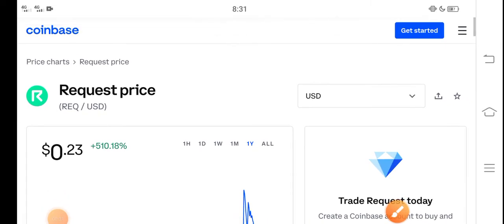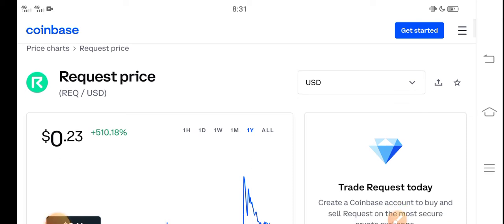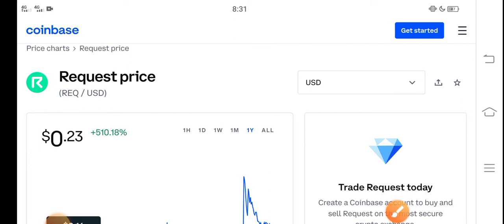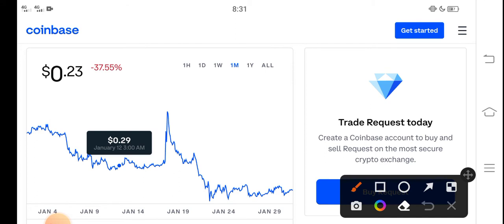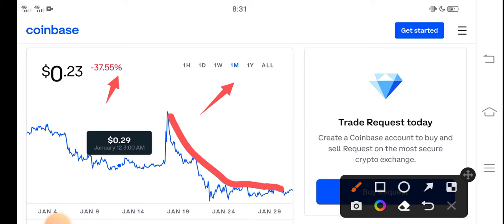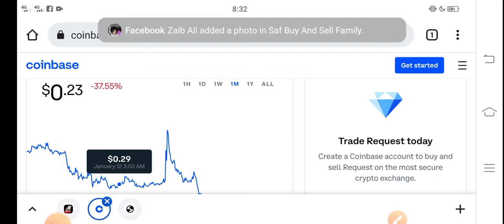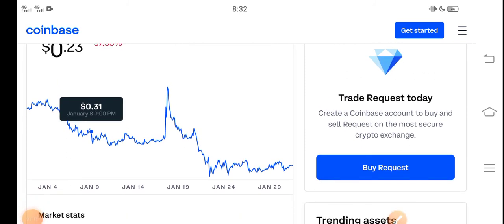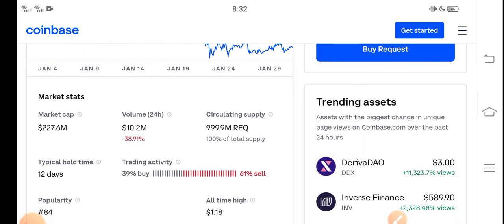Request When Pump || REQ Price Prediction! Request Today News